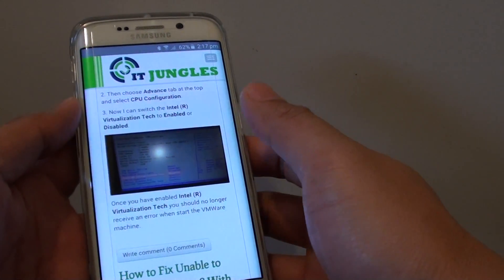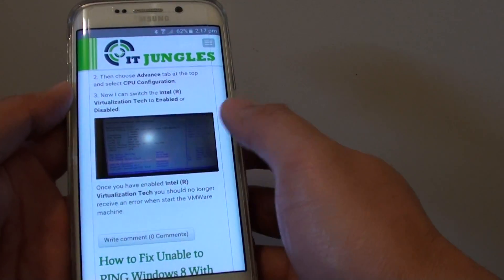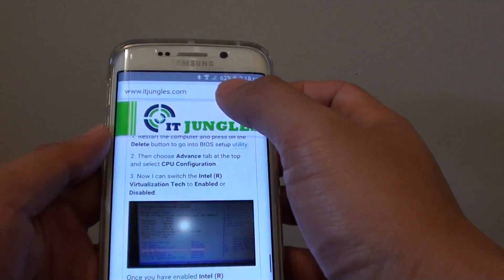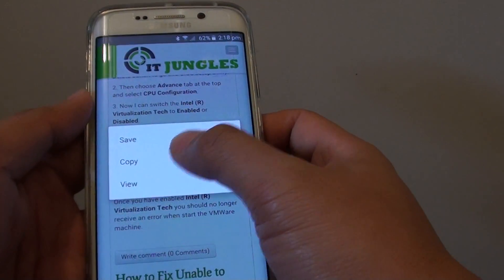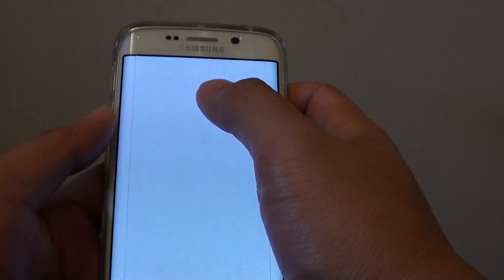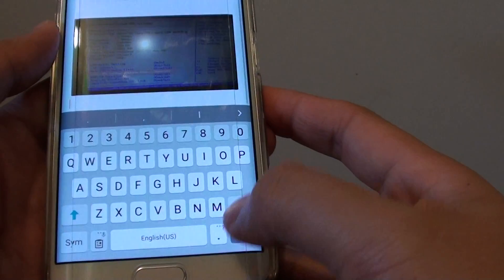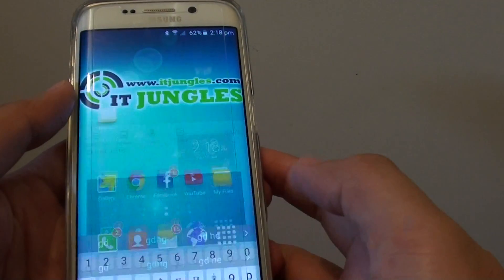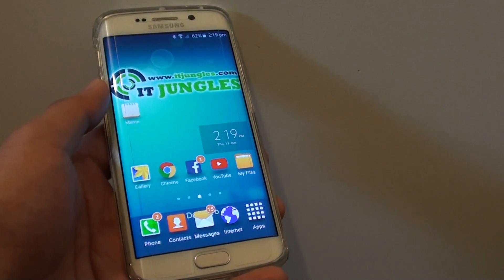Samsung Galaxy S6 Edge: How to Copy and Paste Image From a Webpage to Other Apps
Learn how you can copy and paste an image from a webpage to other apps on Samsung Galaxy S6 Edge.